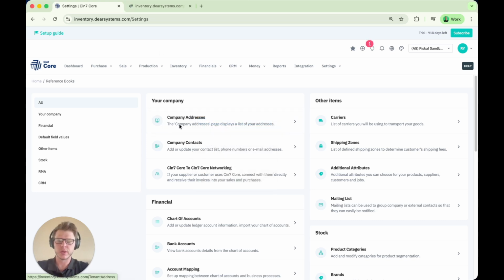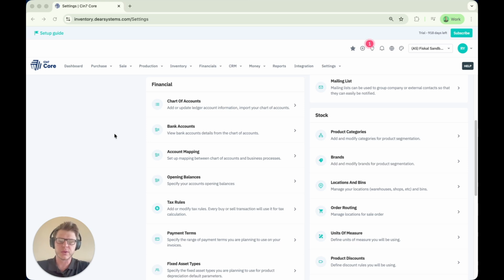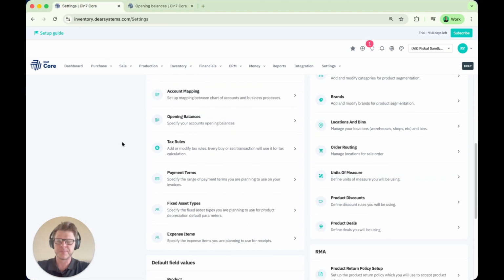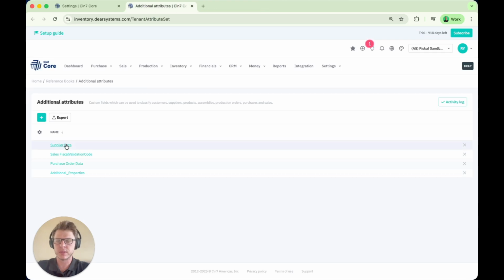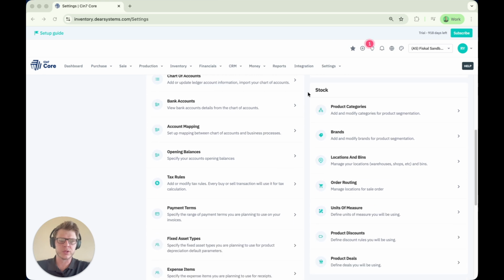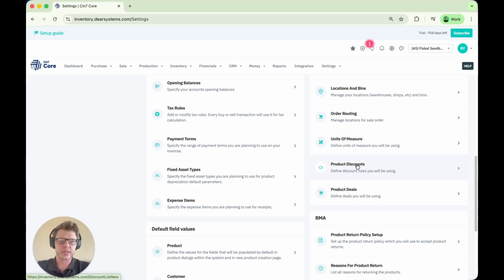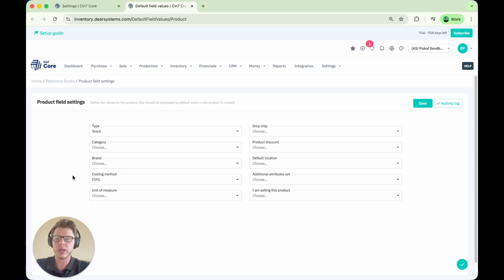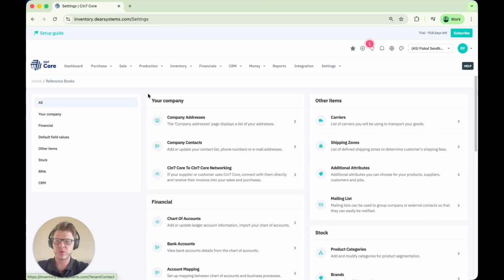Cin7 Reference Books Setup – Avoid COGS & Account Mapping Errors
If your Cin7 financials don’t match QuickBooks, your COGS look incorrect, or your account mapping feels unclear, your Reference Books setup may be the issue.

In this video, we walk through the entire Reference Books section inside Cin7 Core and explain how each area impacts your operations and accounting integration.

We cover:

• Company addresses and shipping origins
• Sales reps and contacts
• Cin7-to-Cin7 network functionality
• Chart of accounts integration with QuickBooks Online and Xero
• Account mapping and control accounts
• Opening balances during implementation
• Tax rule mapping and name sensitivity
• Payment terms and AR/AP impact
• Additional attributes for reporting and SKU management
• Locations, bins, and warehouse structure
• Units of measure and conversions
• Product discounts
• Default fields for operational efficiency
• RMA and return policies
• CRM lead statuses

Reference Books is one of the most critical configuration areas in Cin7 Core. When set up incorrectly, it can lead to:

• Incorrect COGS postings
• Financial discrepancies between Cin7 and QuickBooks
• Inventory reporting errors
• Tax rule mismatches
• Operational inefficiencies

If you’re implementing Cin7 or reviewing your accounting integration, this walkthrough will help you understand what needs to be configured correctly from day one.

Fiskal helps North American product-based businesses unify operations and finance through Cin7, QuickBooks Online, Xero, and integrated tech stacks (Shopify, 3PL, EDI, POS).

Search terms covered in this video:
Cin7 Reference Books
Cin7 Core setup
Cin7 account mapping
Cin7 QuickBooks integration
Cin7 chart of accounts
Cin7 COGS setup
Cin7 tax rules
Cin7 opening balances
Cin7 implementation guide

00:00 Introduction to Cin7 Reference Books
00:18 Company Addresses & Shipping Impact
01:08 Company Contacts & Sales Reps
01:26 Cin7 Core Network (Customer/Supplier Sync)
02:12 Chart of Accounts & Accounting Integration
03:23 Account Mapping & Control Accounts
04:47 Opening Balances During Implementation
05:52 Tax Rules & Accounting Sync
06:33 Payment Terms & Cash Flow Impact
07:52 Additional Attributes & Reporting Flexibility
10:14 Categories, Brands & Product Structure
11:24 Locations, Warehouses & Bins
13:28 Units of Measure & Conversions
14:00 Product Discounts Setup
15:01 Default Fields & Efficiency Settings
17:27 RMA & Return Policies
18:40 CRM Lead Statuses